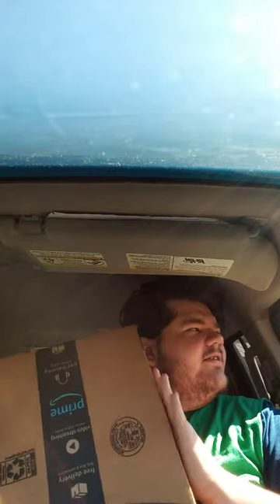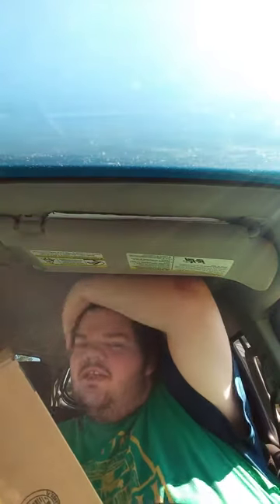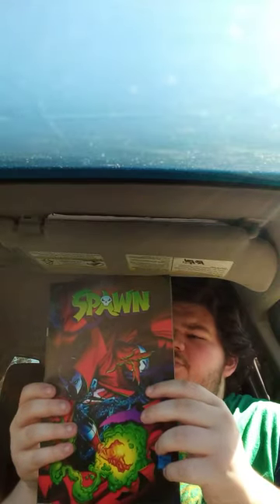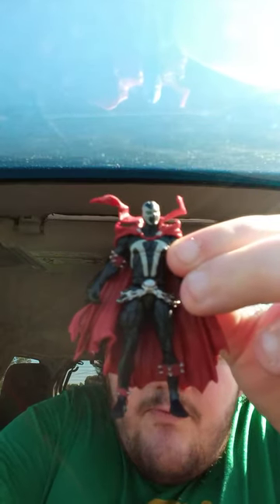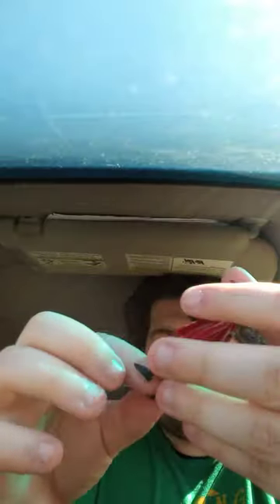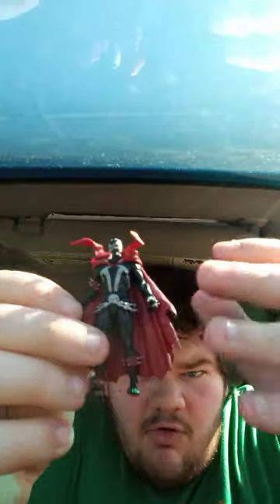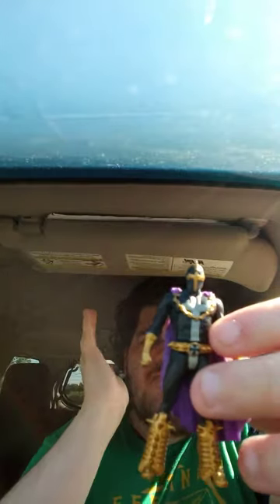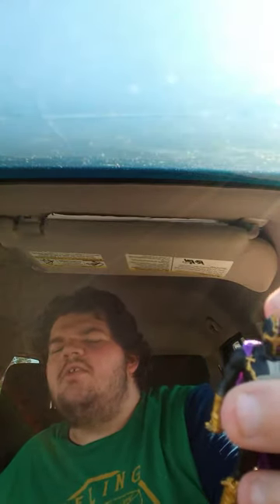McFarlane Toys - Page Punchers - Spawn & Anti-Spawn Two Pack Figures with Comic Unboxing Plus Review